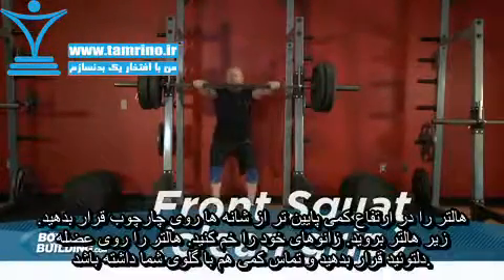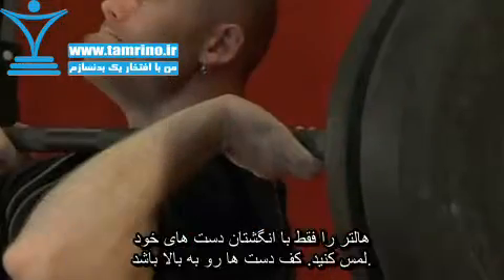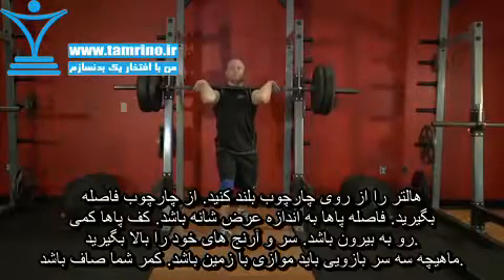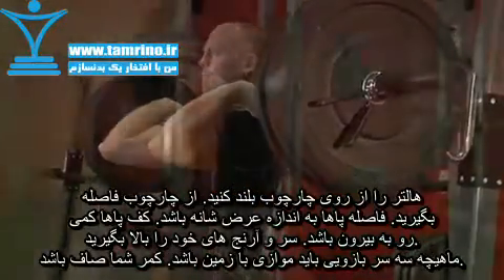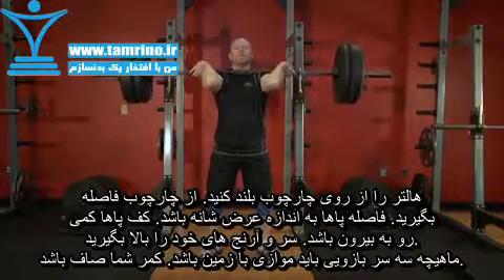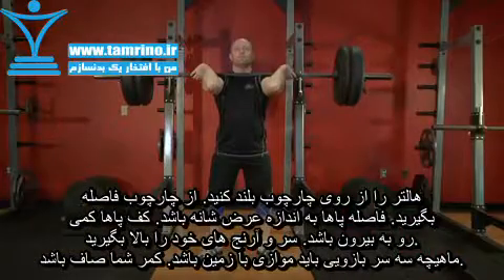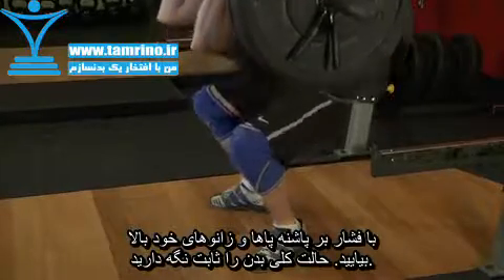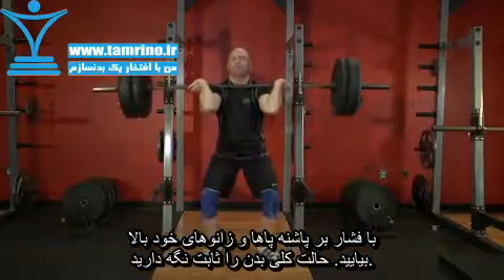آموزش حرکت اسکوات هالتر از جلو کامل Front Squat (Clean Grip)